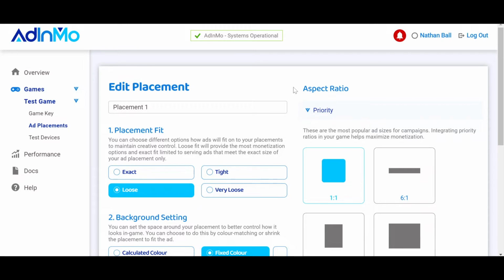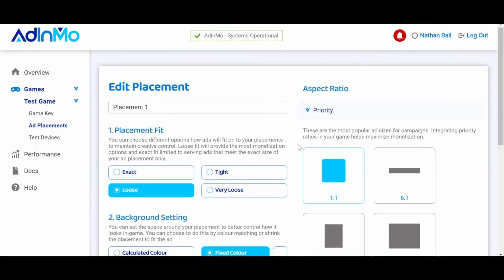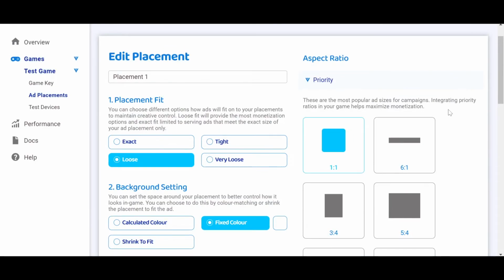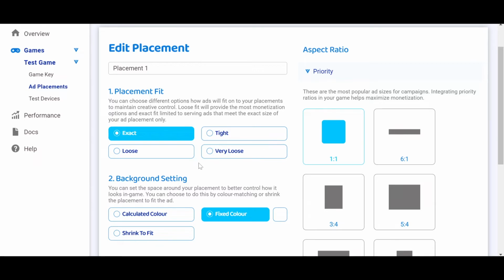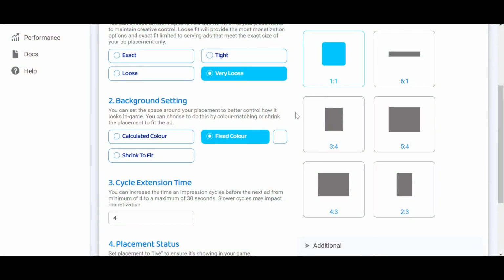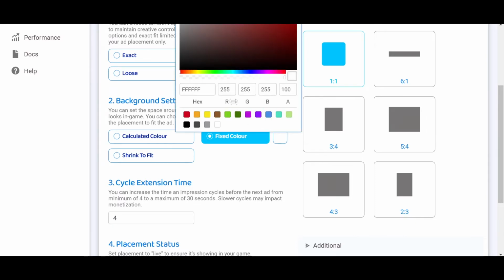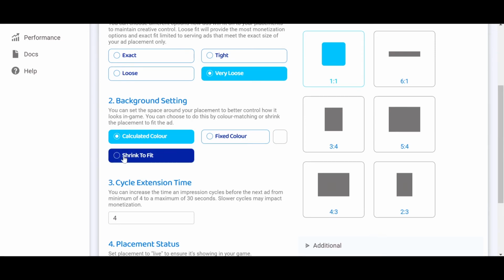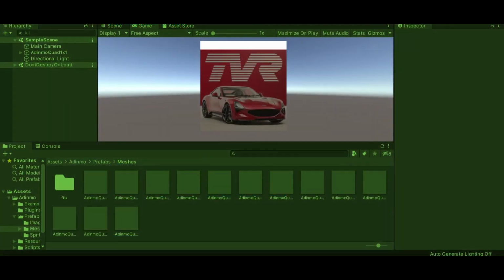InGamePlay Design Guide #10 | Placement Settings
Welcome to AdInMo's InGamePlay Design Guide! A video series where we'll be showing you the tricks of the trade for using InGamePlay brand ads in your own mobile games.

In this episode, we discuss the different Placement Settings you can adjust in the AdInMo Portal, and how you can optimise these to fit your game, and deliver the best possible combination of player satisfaction and revenue.